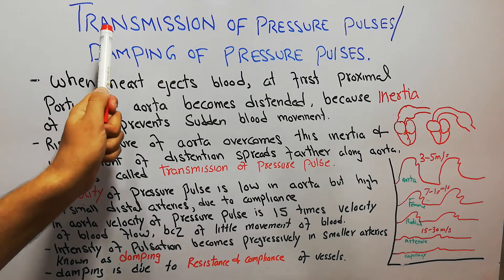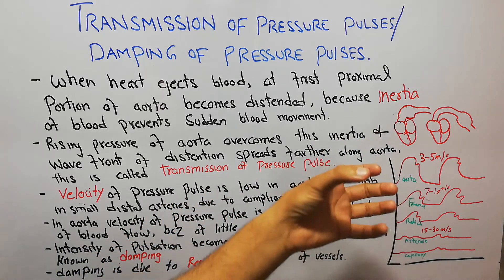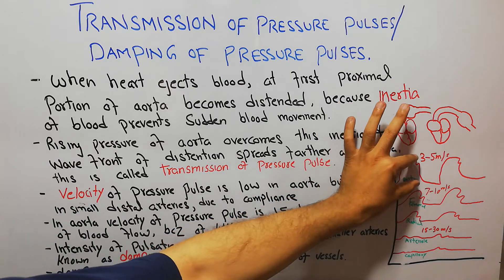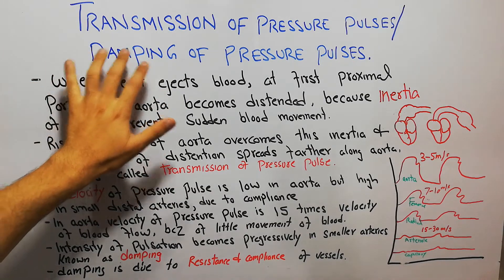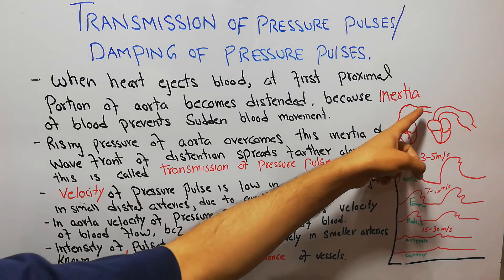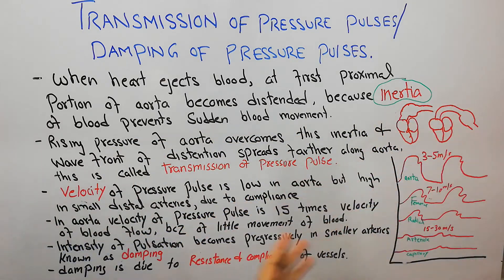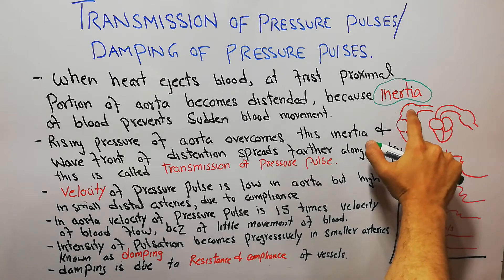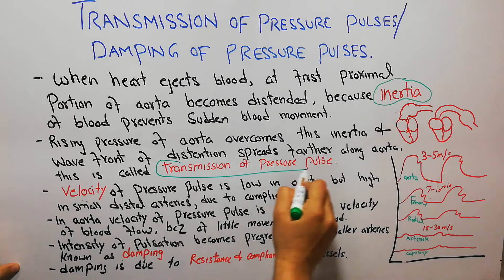CVS physiology 70.Transmission of pressure pulses,Damping of pressure pulses#compliance